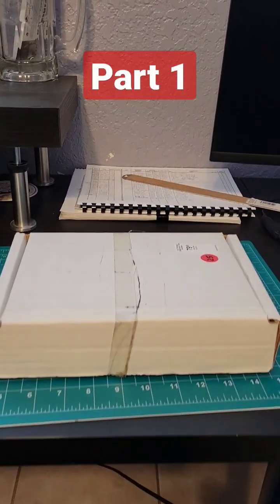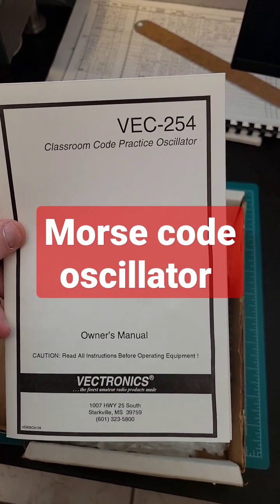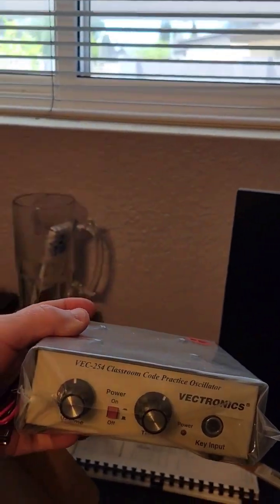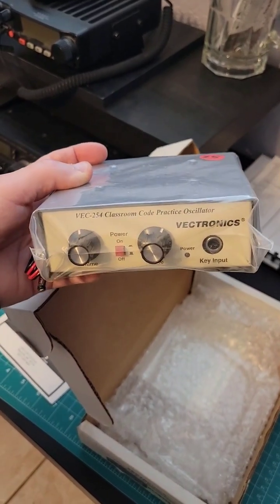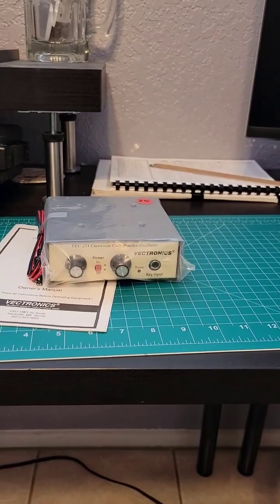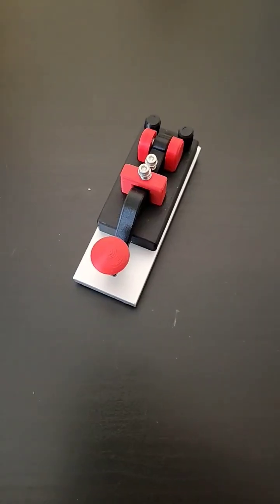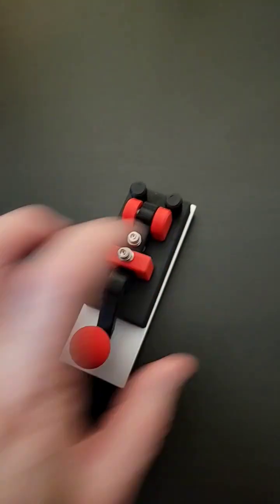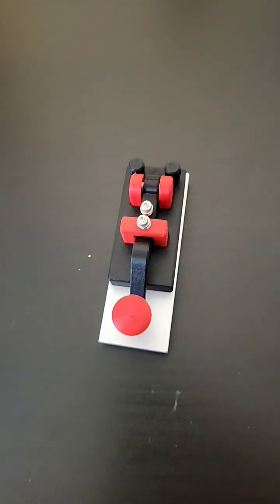Part 1 | Morse Code Practice Oscillator by Vectronics for Ham Radio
I found this classic Vectronics Classroom Code Oscillator at a hamfest I attended, recently.  These are used to send and receive Morse code with a straight key, in a setting where you can learn the code before getting on the air.

Phone jack to 3.5 m jack converter
Phone jack for direct connection